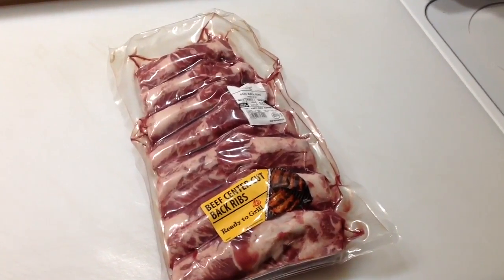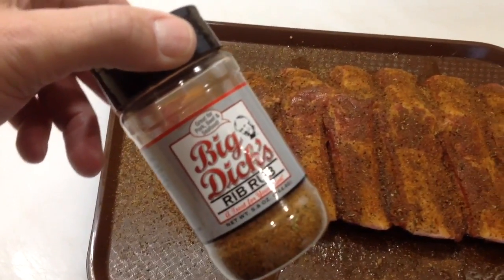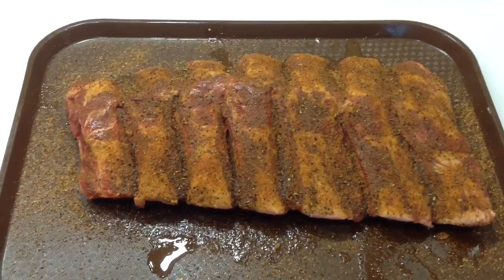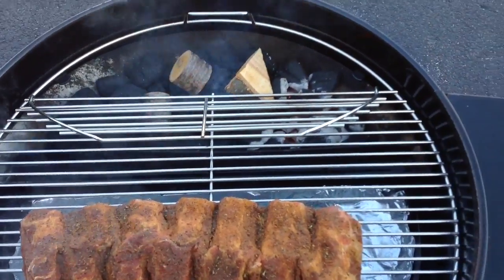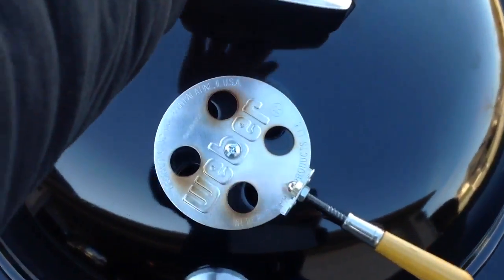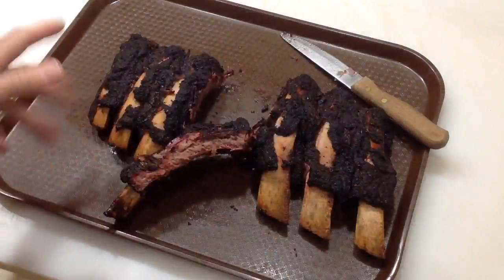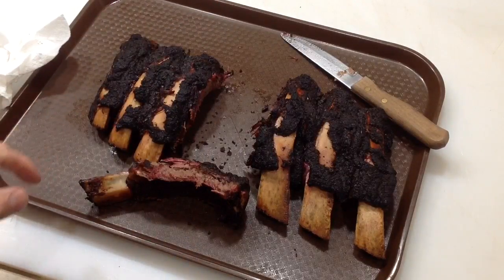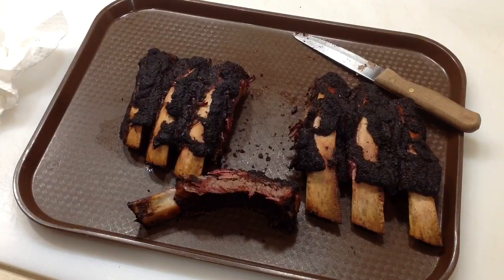Walmart Beef Center Cut Ribs on the Weber 22" using the Slow and Sear and the Drip and Griddle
Walmart Beef Center Cut Ribs on the Modified Weber 22" using the Slow and Sear and the Drip and Griddle